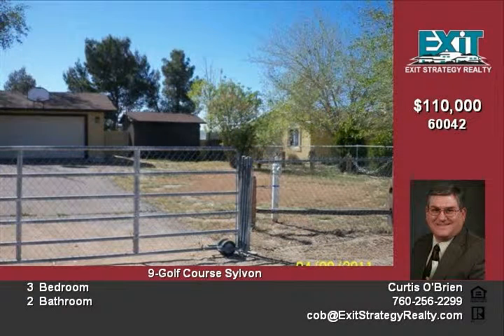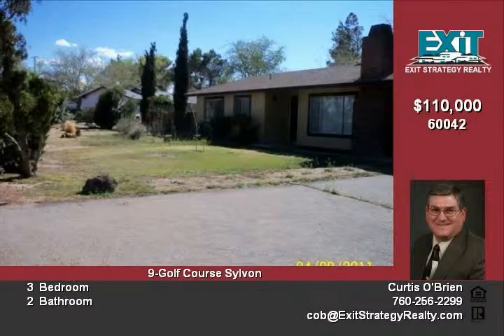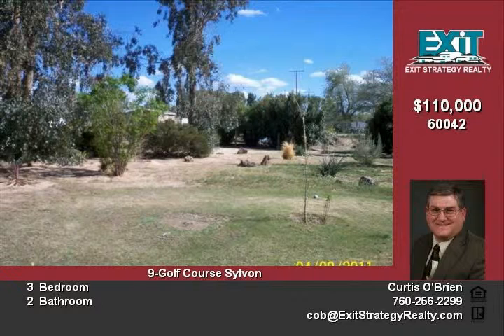32766 Sylvan Ave Barstow CA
All information is per owner
3 bedroom, 2 bath, two car garage on a half acre fenced lot  The exterior is newly painted The living room with fireplace, kitchen, sunk in family room, and a back room set up for spa installation Washer, dryer and soft water system to stay The home has central heating and cooling
Go direct to view, home is vacant with Supra

CA 58 and Main Street in Barstow W MAIN ST/HISTORIC ROUTE 66/I-15-BL/NATIONAL TRAILS HWY Continue to follow NATIONAL TRAILS HWY Approximate 41 miles Turn LEFT onto SYLVAN AVE 32766 Sylvan is on the right

Video uploaded on Thu 25 Aug, 2011
real estate Barstow CA